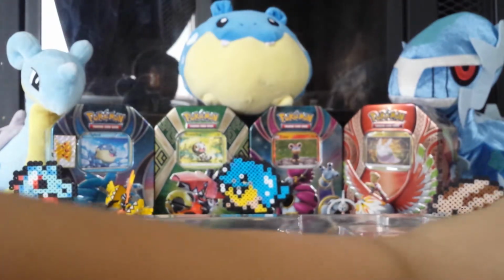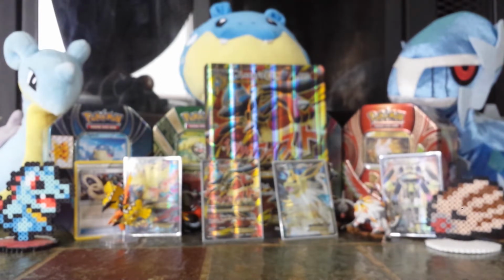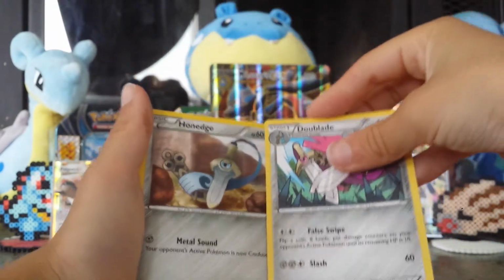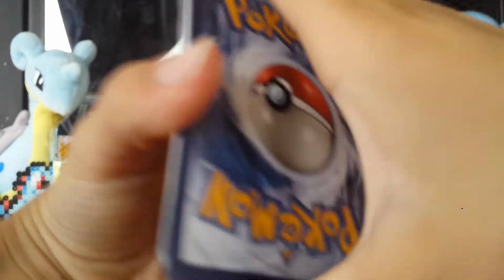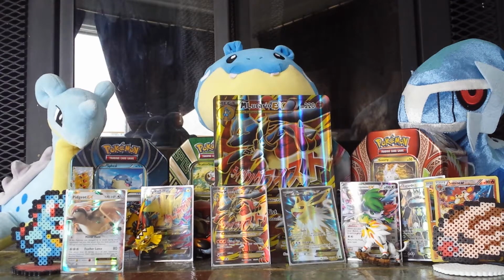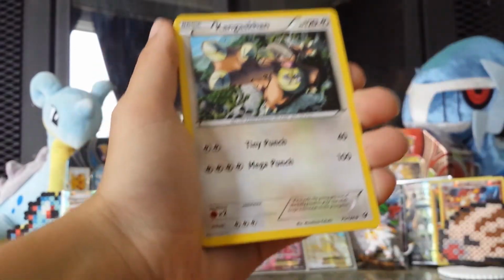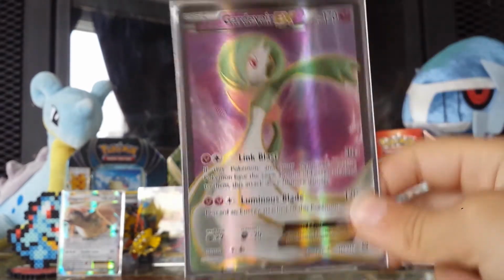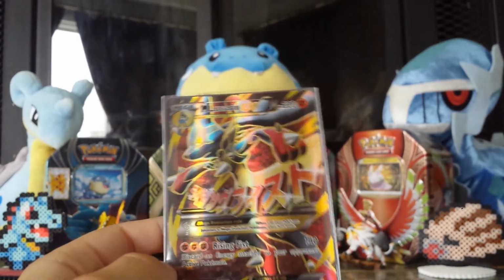Opening A Mega Powers Collection Box! Schools Out! Welcome To Summer!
Hey Guys Redrex314 Here, And Today We Are Opening A Mega Powers Collection Box! Amazing Pulls And You Can See Them In My "Mega Powers Collection Box Pokèmon Card Opening"! Also Schools Out So Expect More Weekend Uploads! But Anyways Guys Have A Nice Day And Redrex314 Out!